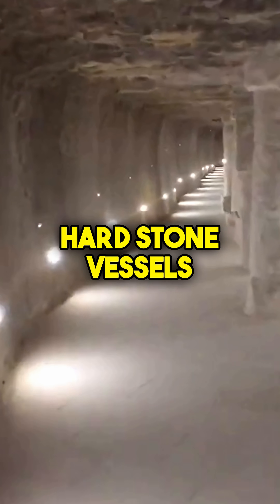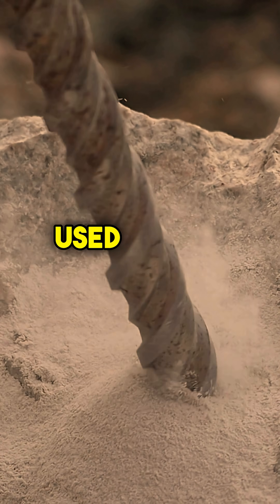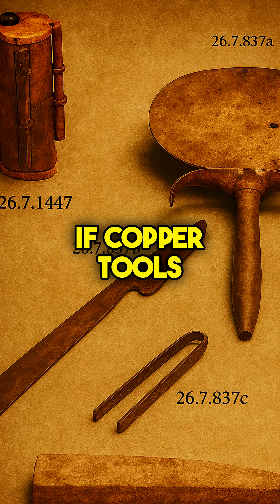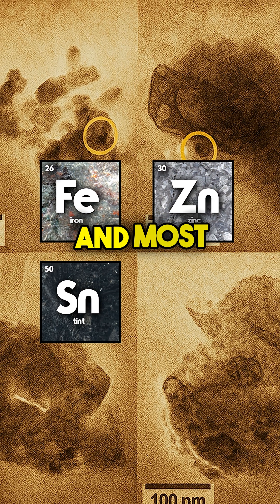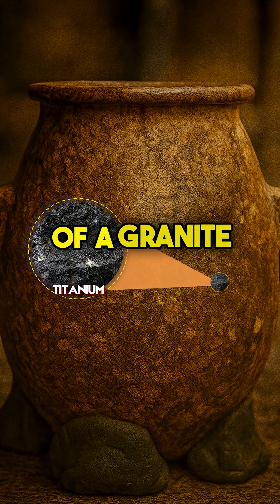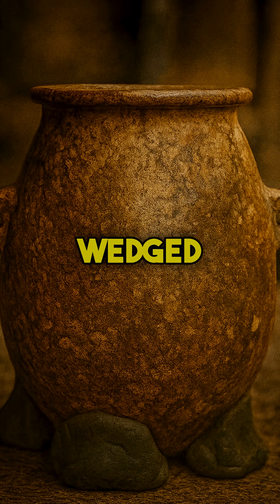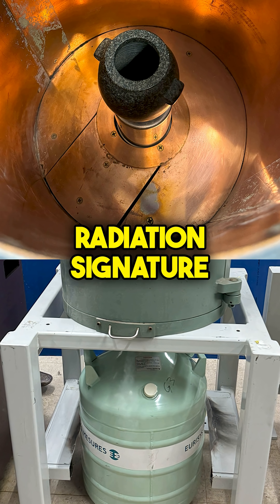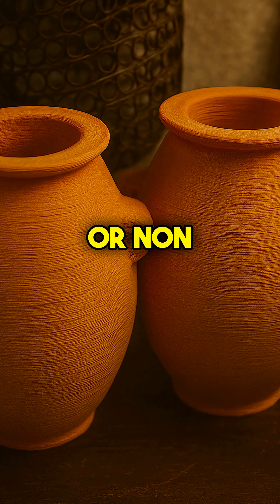Titanium Inside a 5,000-Year-Old Egyptian Vase? | Ancient Mysteries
Exploring forbidden archaeology, lost civilizations, hidden history, ancient technology, ancient civilizations and ancient mysteries that rewrite our past.

More than 50,000 ultra-hard stone vessels were discovered beneath Egypt’s Step Pyramid at Saqqara. Traditional explanations say copper tubes + sand did the job. But when fragments were examined under a scanning electron microscope, the results didn’t match the theory.

Expected: microscopic copper residue in the grooves.
Found instead: iron, zinc, tin… and a fragment of pure titanium embedded in a granite vase wall.

Titanium doesn’t occur in metallic form in nature and wasn’t used industrially until the 20th century—yet there it was, inside an artifact thousands of years old.

And the rabbit hole drops further: nuclear physicists analyzing the radiation signature of several vessels reported 2–3× higher thorium decay products in the most precision-made vases compared to unworked base rock or non-precision pieces.

So what kind of ancient process leaves titanium dust and altered radiation signatures inside stone?

Connect with Ancient Epochs:
🔱 Exploring humanity's forgotten story
🔱 Uncovering ancient civilizations and lost technologies
🔱 Questioning mainstream historical narratives